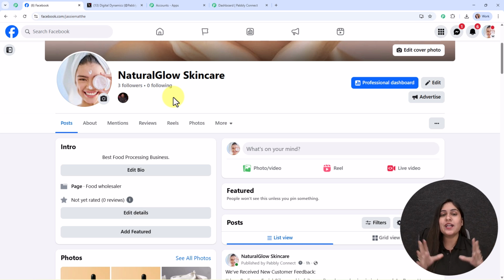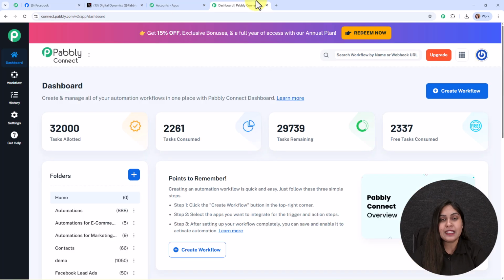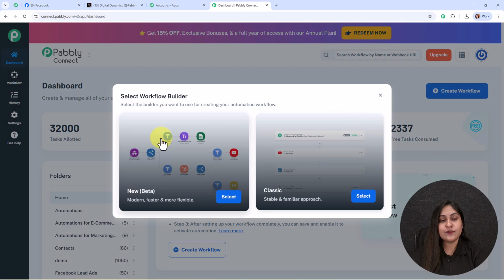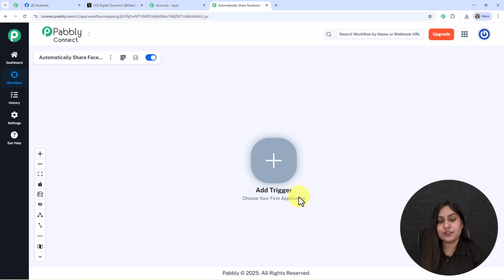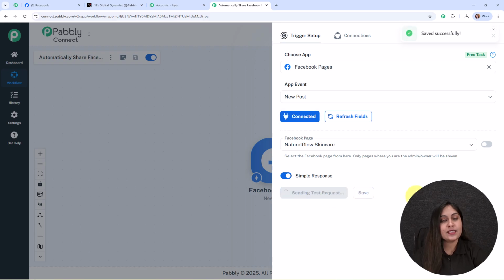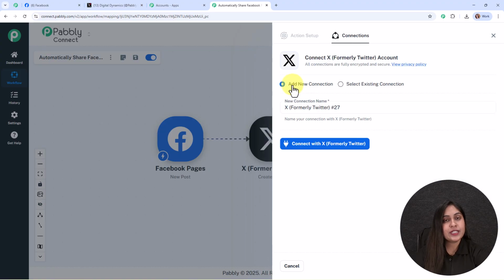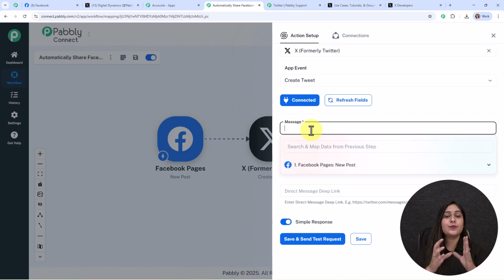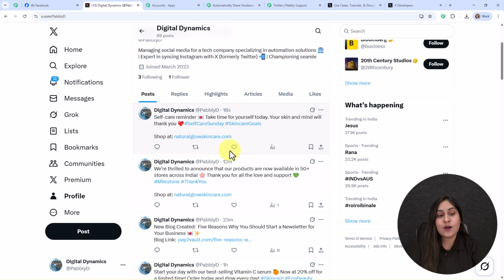Automatically Share Facebook Posts on X (Twitter) in Real-Time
learn how to automatically share your facebook posts on x (formerly twitter) in real-time and keep your audience engaged across platforms. this tutorial shows you how to sync your content so every time you post on facebook, it instantly appears on x — saving you time and maintaining a consistent online presence. perfect for creators, marketers, and businesses who want to grow faster with smart cross-platform automation.

auto post facebook to x
share facebook posts to twitter automatically
cross platform social media automation
sync facebook and x posts
automate content sharing

Use Case:-

I manage multiple brand pages on Facebook and often repurpose the same posts on X (Twitter) to reach a wider audience. Earlier, I used to manually copy and paste every post, image, and caption — which took a lot of time and often caused delays. Now, I’ve automated the process so that whenever a new post goes live on my Facebook page, it’s instantly shared on X with the same caption and image. This saves me hours every week and ensures my brand stays active and consistent across both platforms without any manual effort.

Benefits of Pabbly Connect:

1. Automation: Save time, money, and resources by automating tasks.

2. Integration: Connect various web services to create efficient workflows.

3. Security: Enjoy industry-standard security for your data.

4. Scalability: Easily add new applications and services to your workflow.

5. Cost-effective: Choose from plans suitable for different business sizes, with no charges for internal tasks.